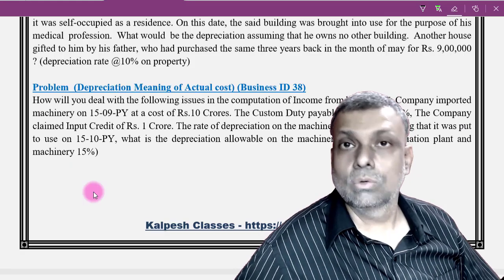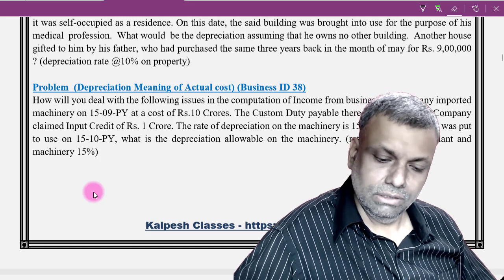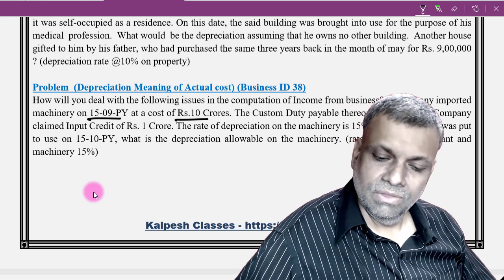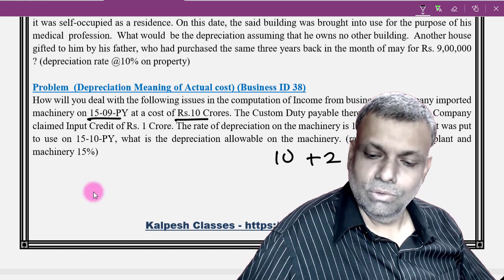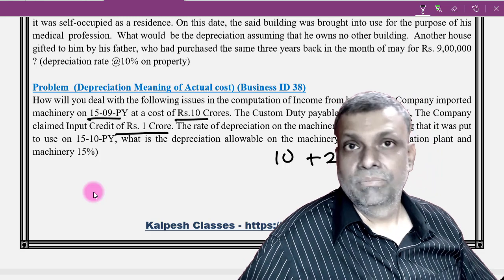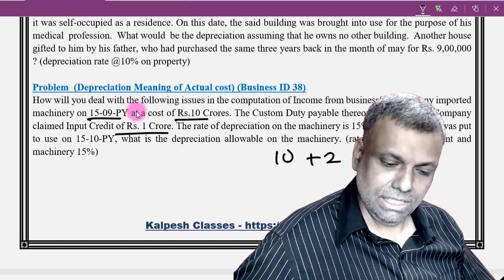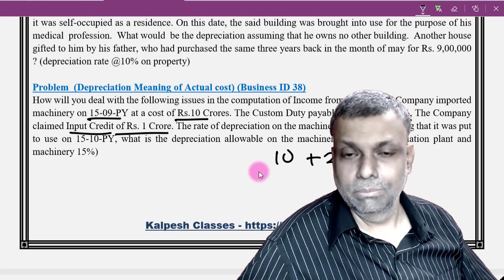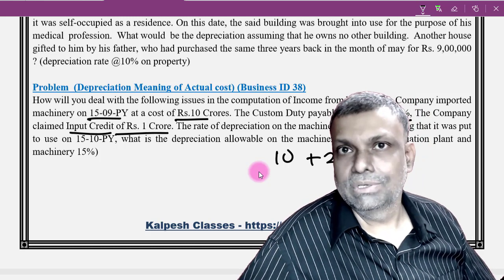CA Final Direct Tax - Business Income - 24